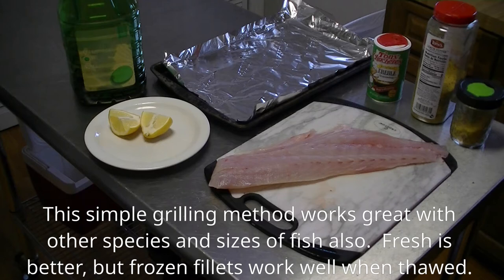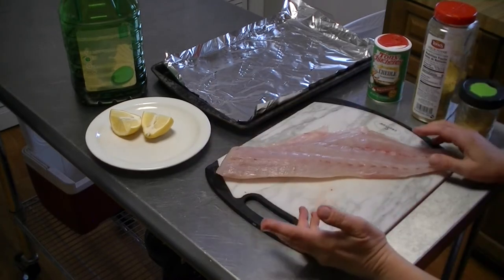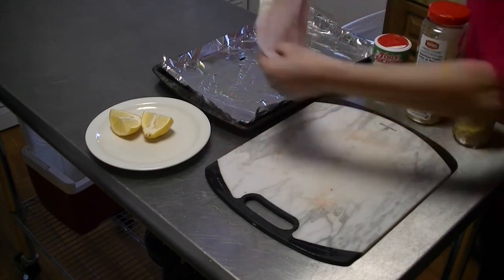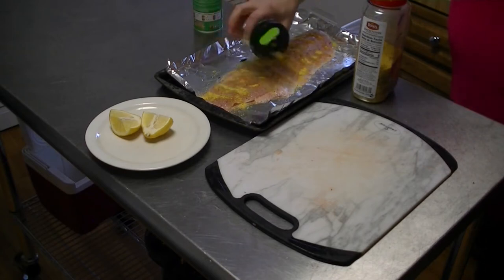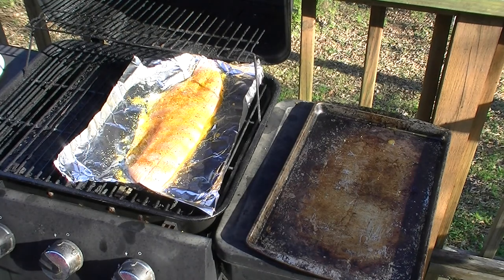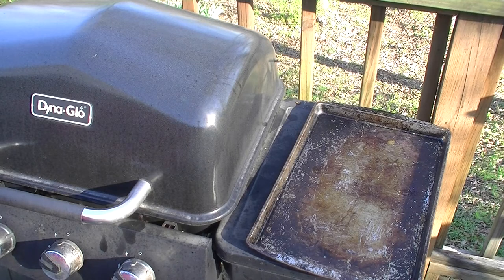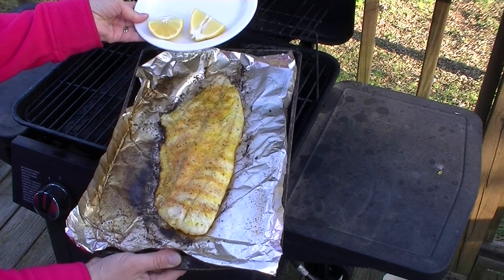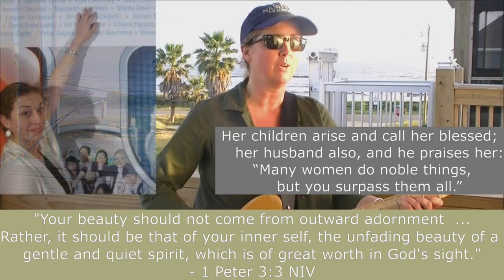Mrs Redneck- KISS Simple and Easy Grilled Bass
Keep it Simple Sweetheart